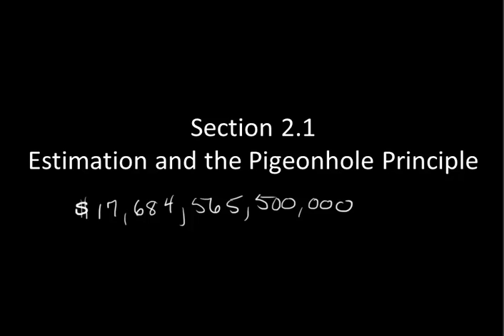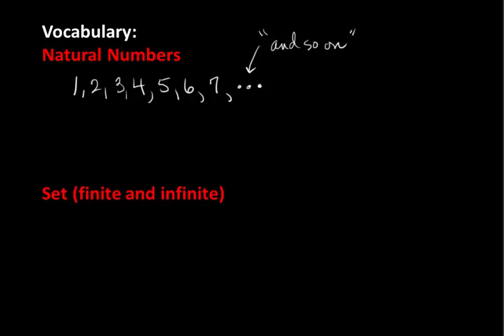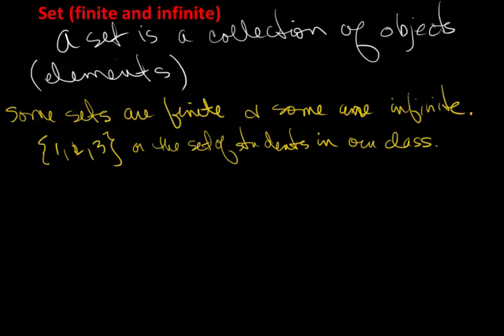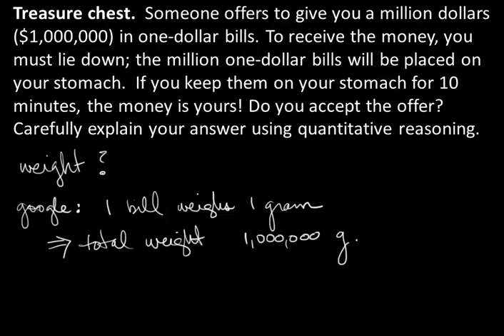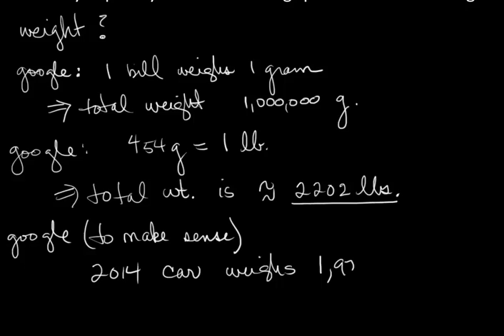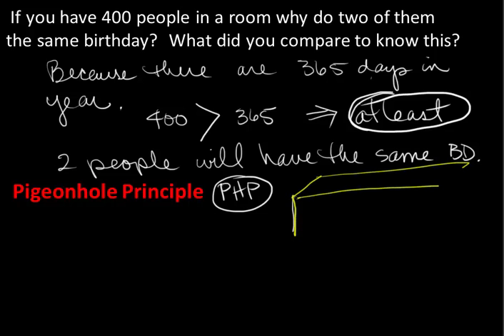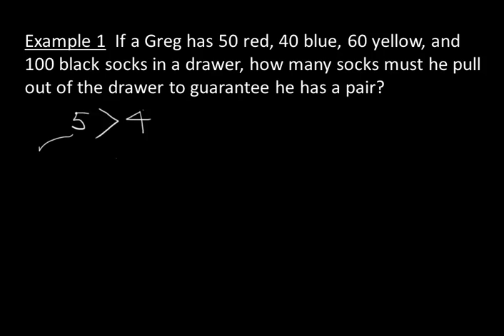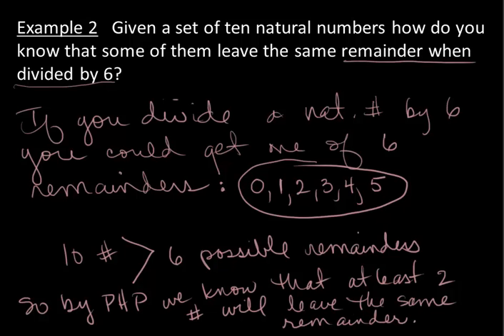Video 2 Section 2.1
Estimation and the Pigeonhole Principle